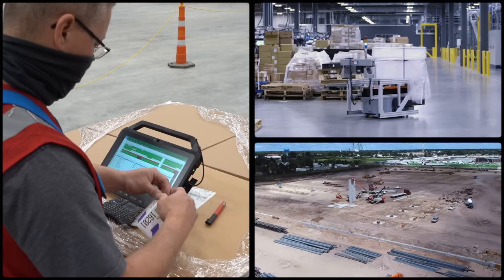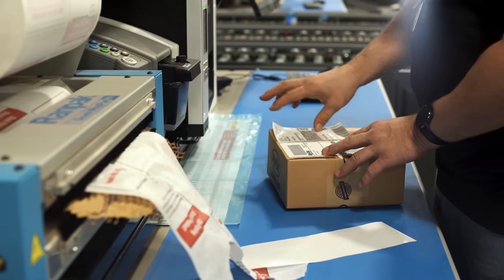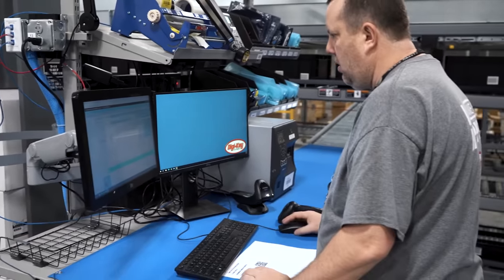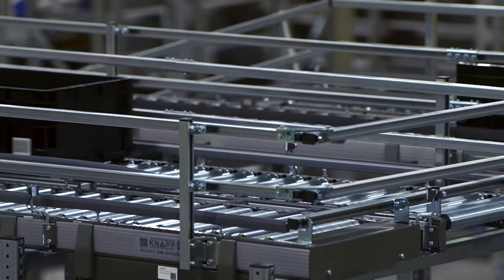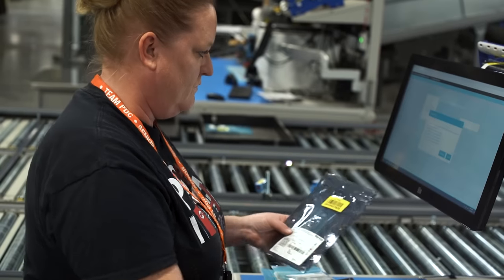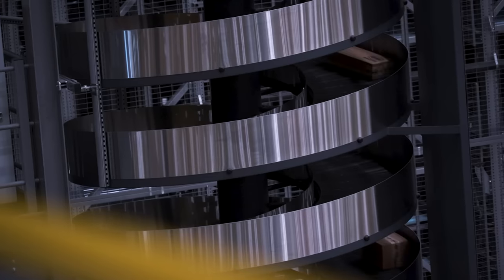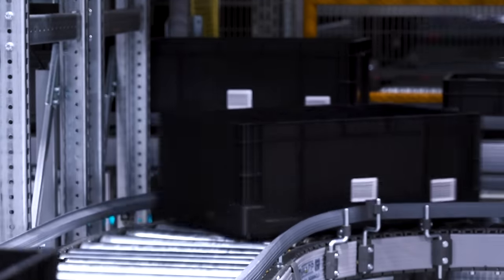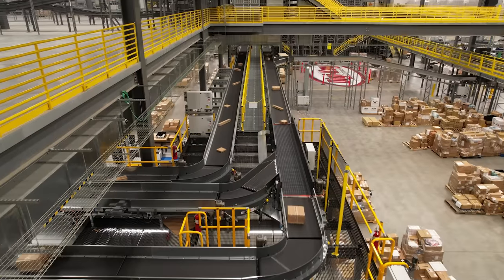Revolutionizing Automation - Future of Automation at Digi-Key | Digi-Key Electronics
In the final episode, we visit Digi-Key's newly opened, 2.2 million-square-foot, PDCe in Thief River Falls, Minnesota. After the ribbon is cut we learn how one of the 10 largest warehouses in the country plans to accelerate into the next decade.

We sit down with Digi-Key leadership, including Vice President, Order Fulfillment at Digi-Key, Chris Lauer, to talk about new areas of growth and the implementation of technology that pushes the envelope in regards to automation.

What are the challenges shipping 13.4 million products to more than 857,000 customers each year in 180 countries?

How is Digi-Key leveraging new forms of technology within this new distribution warehouse?

What does the future of automation look like at Digi-Key?